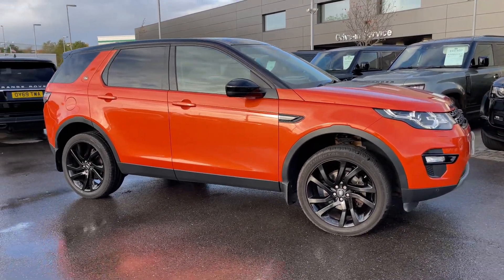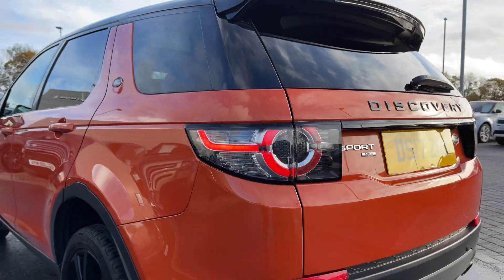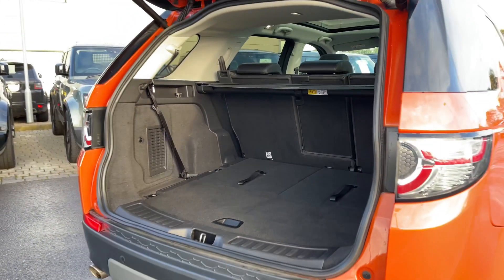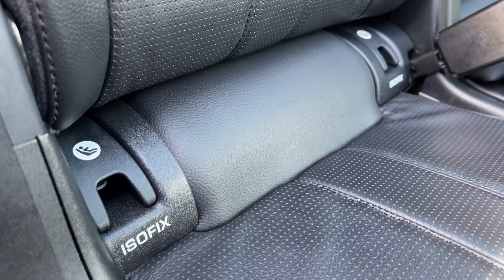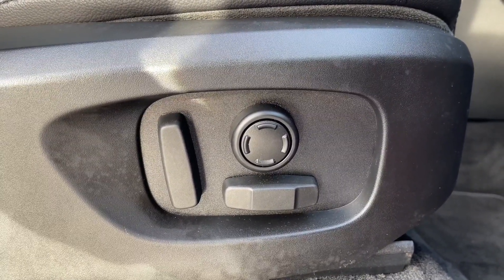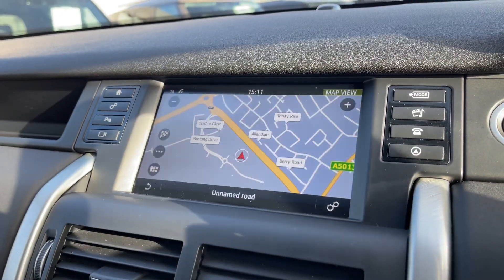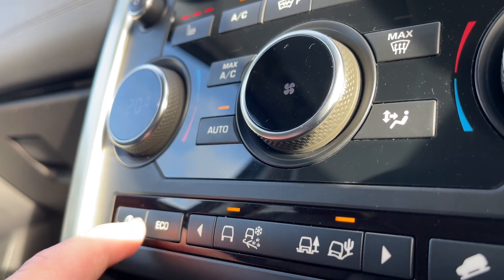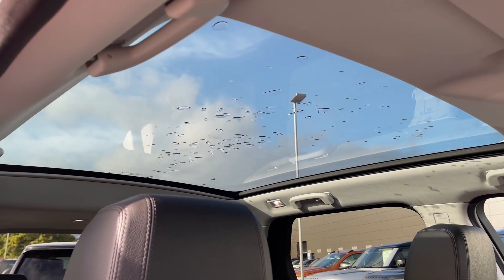Used Land Rover Discovery Sport 2.0 TD4 HSE Black Auto 4WD Euro 6 (s/s) 5dr at Stafford Land Rover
Used Land Rover Discovery Sport 2.0 TD4 HSE Black Auto 4WD Euro 6 (s/s) 5dr at Stafford at Stafford Land Rover – Used cars for sale

Here we have a lovely Land Rover Discovery Sport HSE Auto 4WD, this vehicle features a 2.0 Diesel TD4 engine, automatic gearbox and is finished in Namib Orange. This Discovery Sport comes with some fantastic spec including; 20'' 5 split spoke alloy wheels with a gloss black finish, privacy glass, powered tailgate, keyless entry, black contrast roof and premium Xenon headlights with LED signature daytime running lights for a modern exterior. Inside the car you have; colour touchscreen display, 60-40 Slide and Recline second row seat, leather steering wheel, ebony leather seats and a fixed panoramic roof for a nice light open feel. This car also has some great features including; Meridian(TM) sound system for better quality sound, heated front seats that are luxury in winter and cruise control and speed limiter which is ideal for longer journeys. Additional benefits include; bluetooth connectivity enabling you to make calls whilst on the go and a rear view camera making parking and reversing so much easier.

Just into our stock, this Land Rover Discovery Sport 2.0 TD4 HSE Black Auto 4WD Euro 6 (s/s) 5dr at Stafford in Orange, is now available for sale from Stafford Land Rover.

Reg number: DS17ZRA
Fuel: Diesel
Transmission: Automatic
Engine Size: 2.0 TD4
Mileage: 31,375 miles

Features include:
Bluetooth

If you like the look of this car why not follow the link to find out more